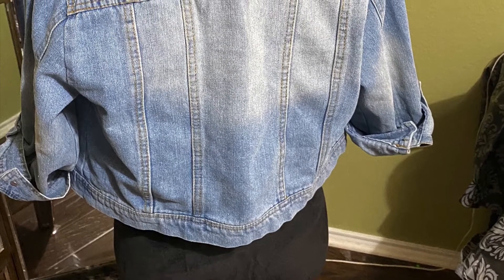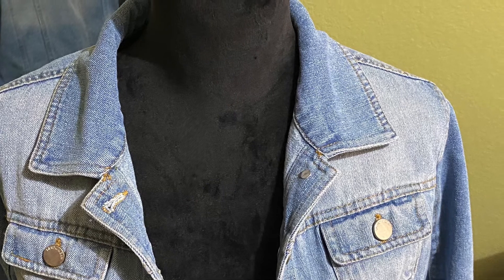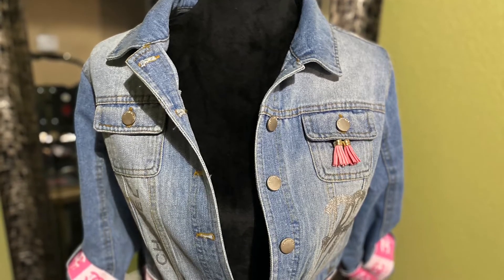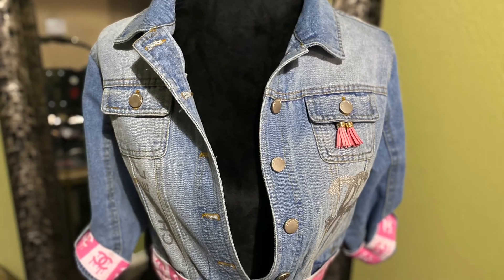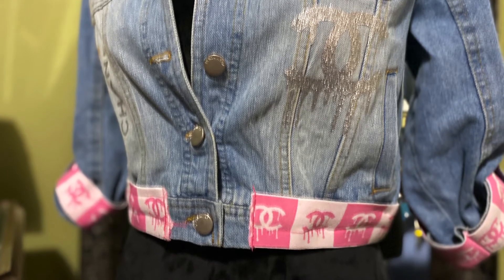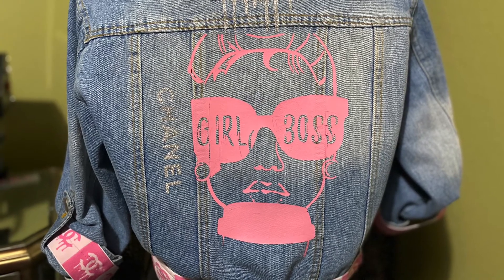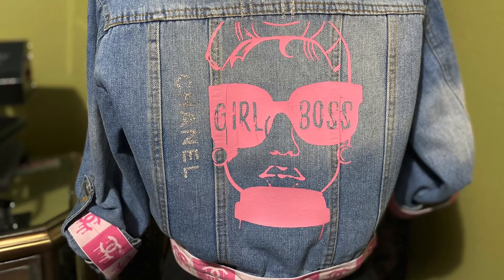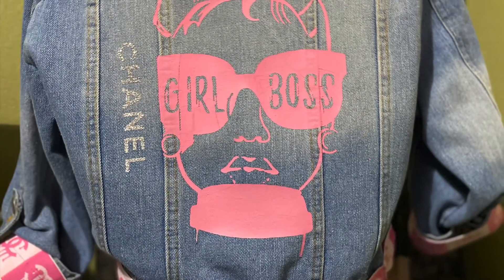DIY Custom Denim Designer Inspired Crop Jacket with Designer elastic waistband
Easy DIY showing you how I use designer elastic band to customize a Crop denim jacket along with pink heart taster vinyl.